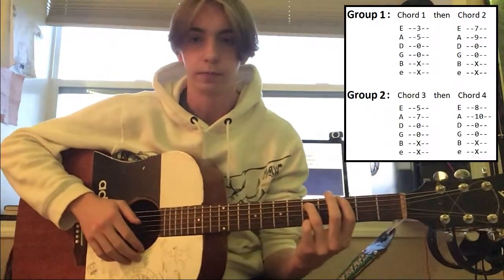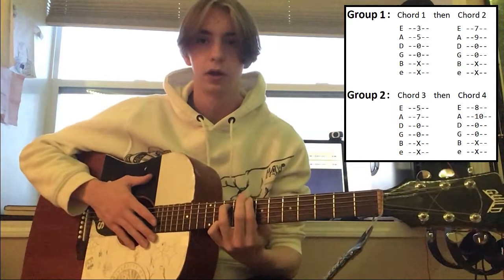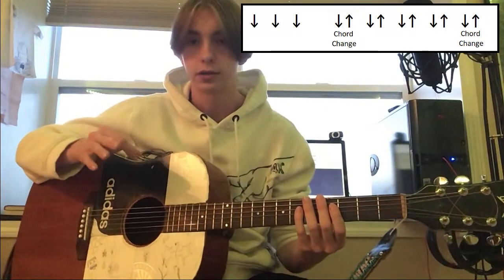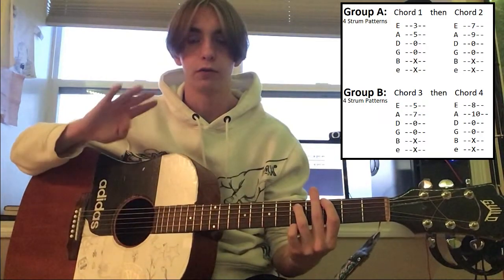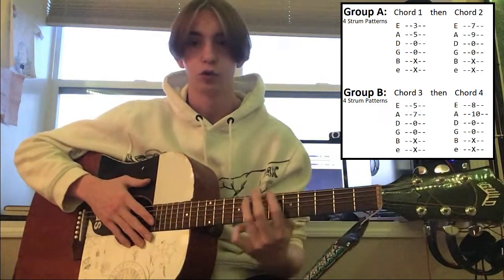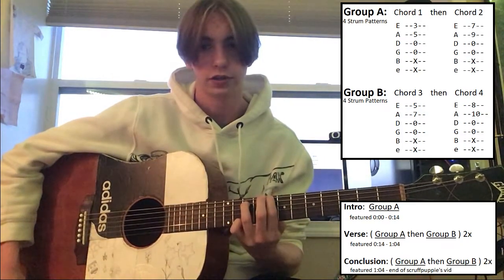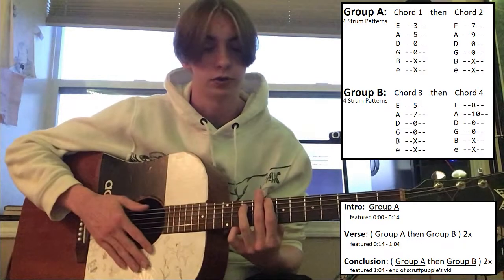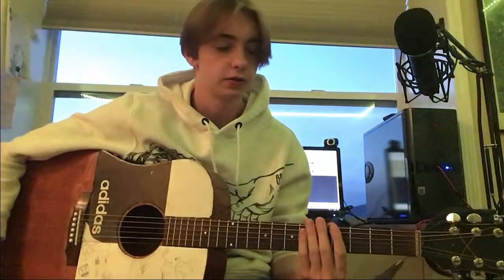I haven't gotten around to telling you - Scruffpuppie Guitar Tutorial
Chapters:
0:00 Intro
0:21 Tuning
0:53 Chords
1:53 Strumming
2:55 Chord Groups
4:03 Fitting it Together